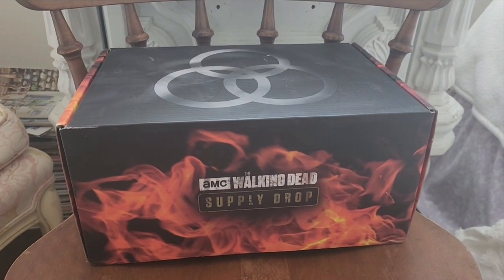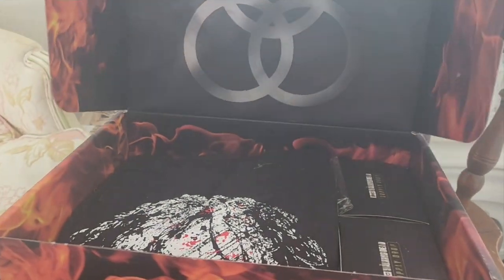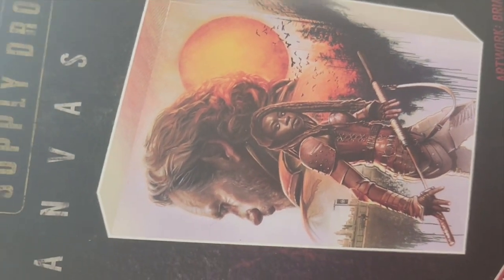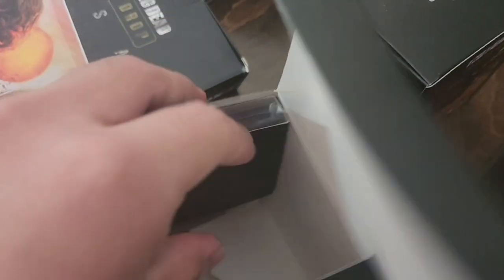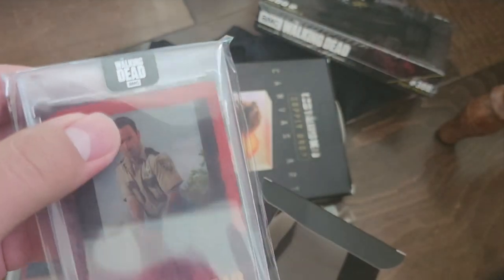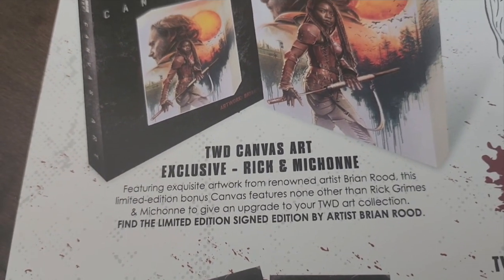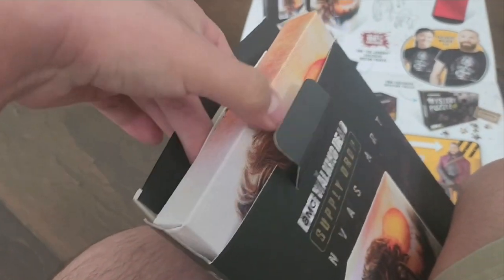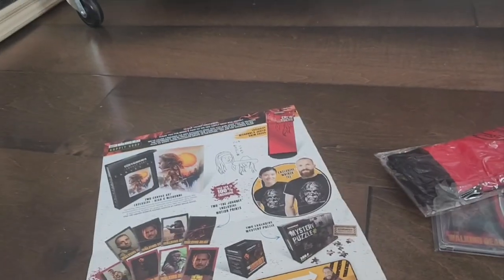The Walking Dead LAST EVER Supply Drop unboxing